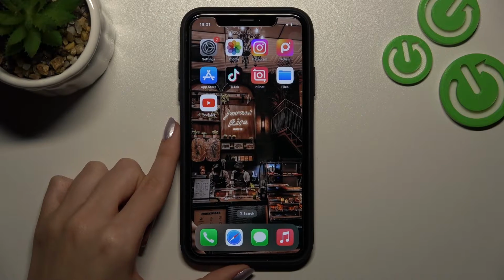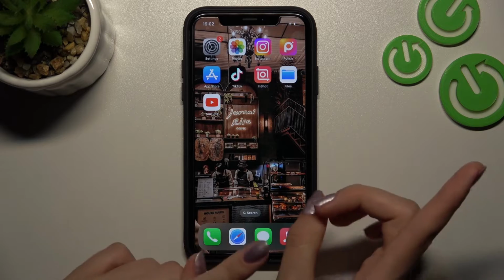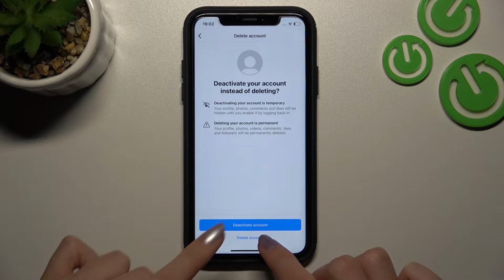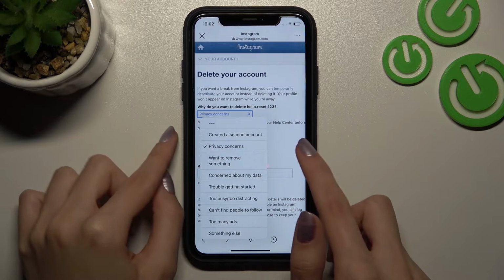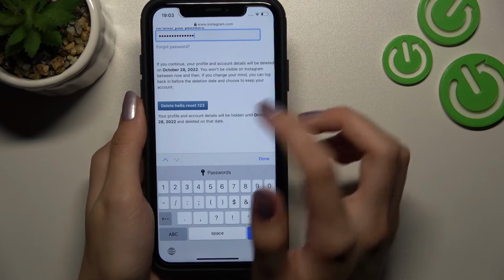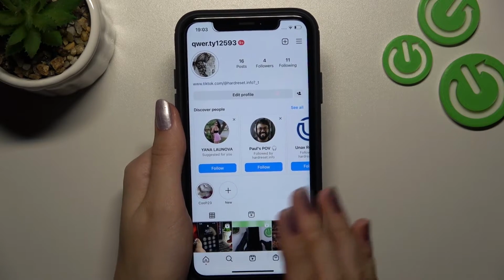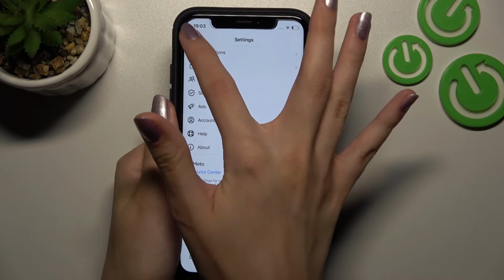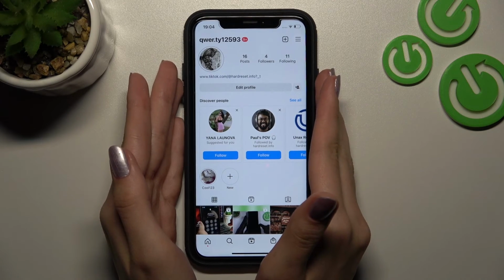How to Delete Instagram Account Permanently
Find out more info about Instagram App:
Hi! Do you want to know how to delete your Instagram account permanently?  You are in the right place. Follow our steps and remove your Instagram account forever. When you delete your Instagram account, your profile, all shared photos, videos, comments, likes and followers will be permanently deleted. Go to our YouTube channel if you want to know more about Instagram app.

How to delete Instagram account? How to detele Instagram account permanently? How to remove your Instagram account? How to remove your Instagram account permanently? How to delete your Instagram account permanently?